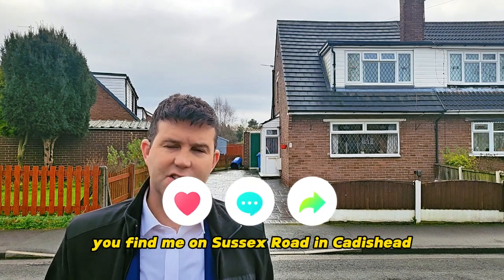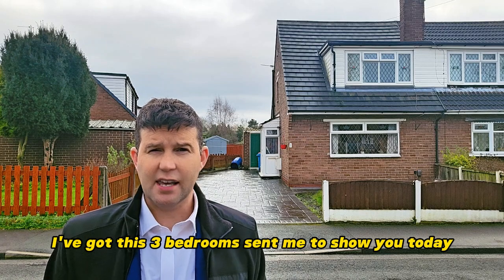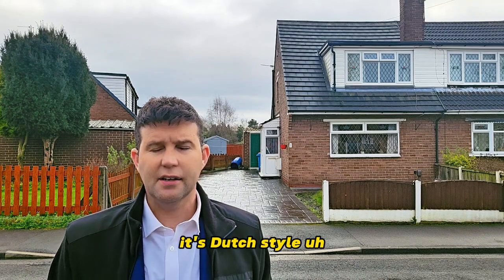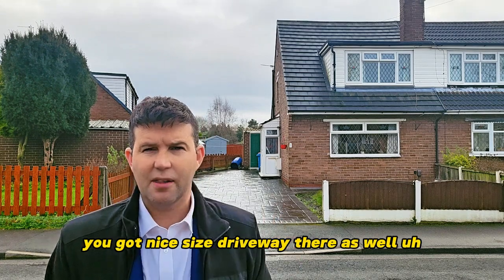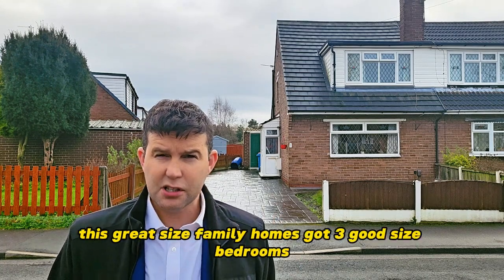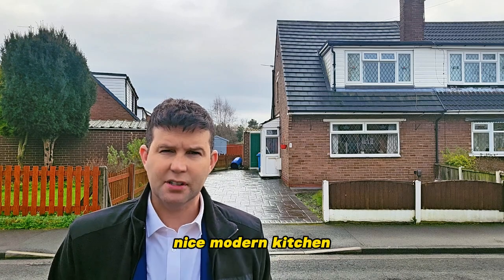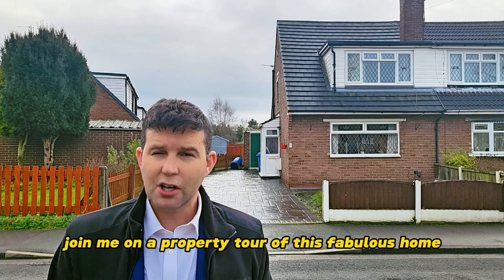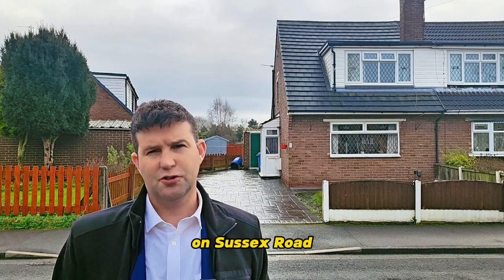Sussex Road, Cadishead - Property Tour - Three Bed Semi £200,000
A charming and well-presented 3 bedroom semi-detached house, this Dutch style home is perfect for those seeking their ideal first home. Boasting an open aspect view to the rear, this property offers a serene and peaceful living environment.

The interior of the property comprises three generously sized bedrooms, providing ample space for a growing family. The downstairs bathroom features a stylish quartz tiled floor, adding a touch of luxury to your daily routine. Spacious lounge provides a comfortable space for relaxation and socialising, perfect for hosting guests or enjoying quality time with loved ones. The kitchen benefits from integral oven, microwave and dishwasher.

Externally, the property offers an attractive and low-maintenance lawn garden, complete with a patio area for outdoor entertaining. A brick shed provides additional storage space, ensuring your belongings are neatly organised. The highlight of this property is the open aspect views onto St Marys Playground, offering a wonderful backdrop to enjoy on a daily basis.

Parking is never an issue with the large driveway which has the capacity to accommodate a minimum of two cars. With no chain and freehold tenure, this property offers peace of mind and ease of ownership. Don't miss out on this fantastic opportunity to own a charming and well-located home. Enquire today to avoid disappointment.
£200,000
Oliver James
4 Liverpool Road, Cadishead Manchester M44 5AF